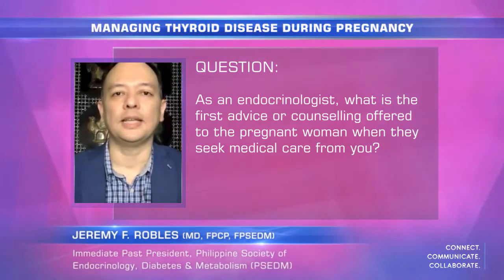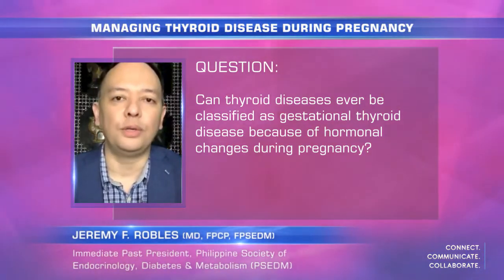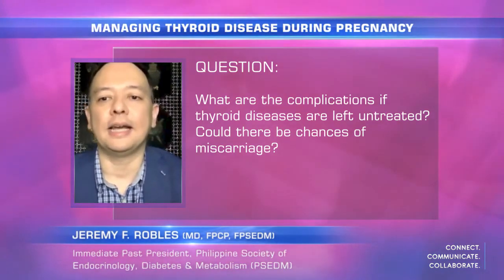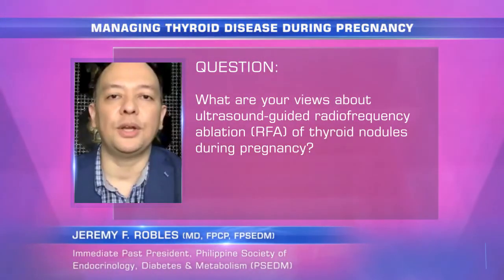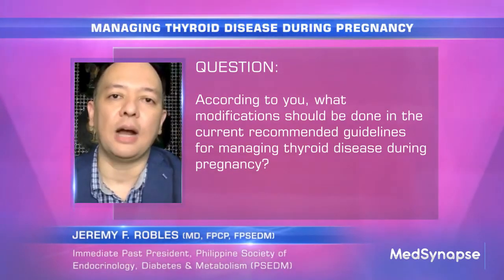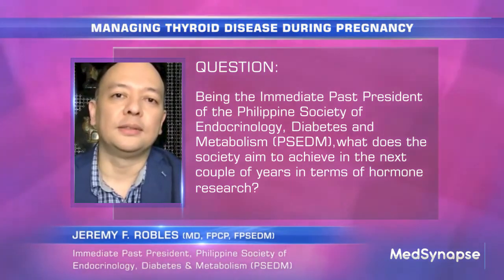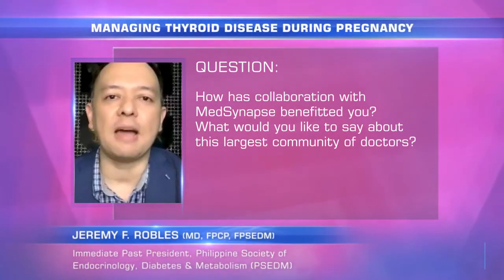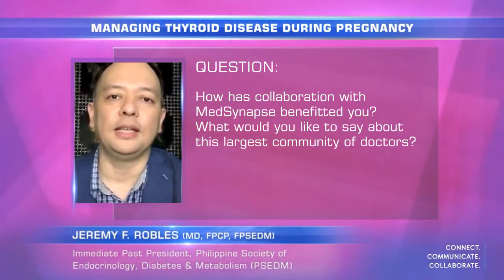MasterClass on Managing Thyroid Disease During Pregnancy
Hello and Welcome to this Masterclass session with Dr. Jeremy Robles, where he discusses 'Managing Thyroid Disease During Pregnancy'.

This Session will cover:
1. Gestational thyroid disease- classification
2. Dosage of levothyroxine to manage Thyroid disease during pregnancy
3. Ultrasound-guided radiofrequency ablation of thyroid nodules during pregnancy

Speaker Info:
Jeremy F. Robles, MD, FPCP, FPSEDM
Immediate Past President, Philippine Society of Endocrinology, Diabetes & Metabolism (PSEDM)
Endocrinologist, Section of Endocrinology, Diabetes & Metabolism, Chong Hua Hospital, Cebu & Mandaue City